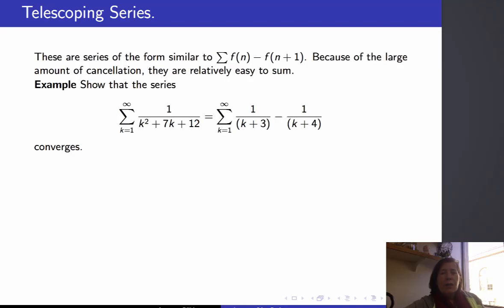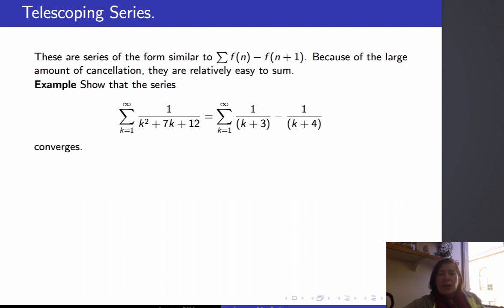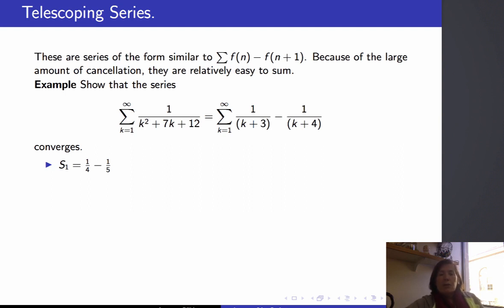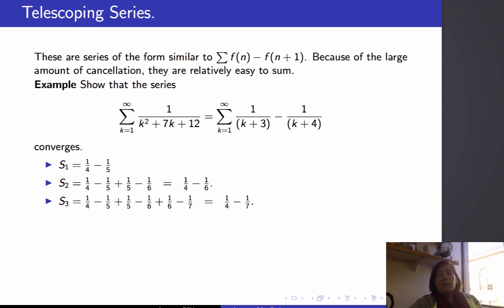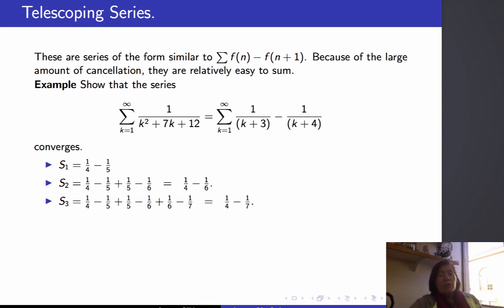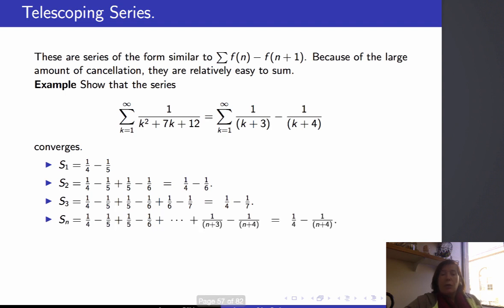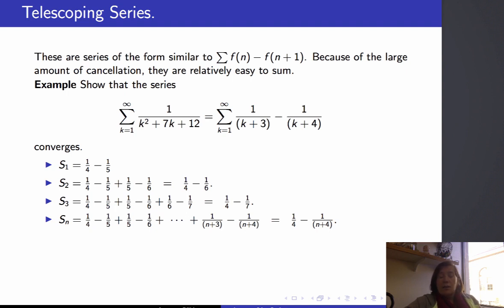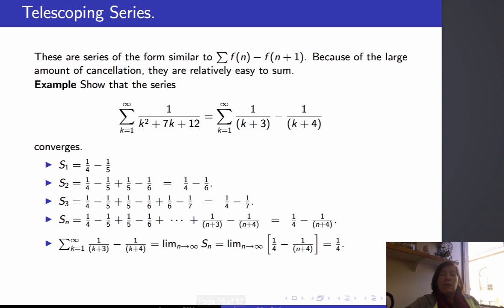Calculus II, Lecture 21, V6 Telescoping Series